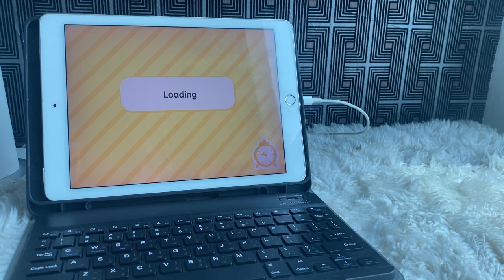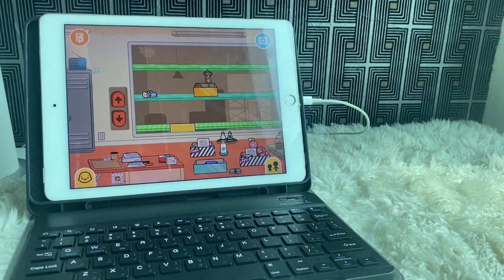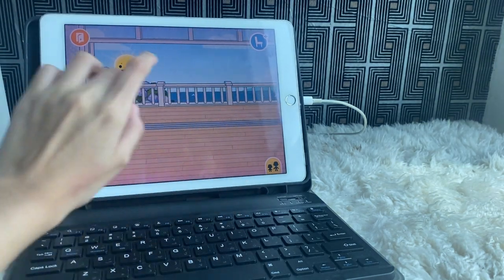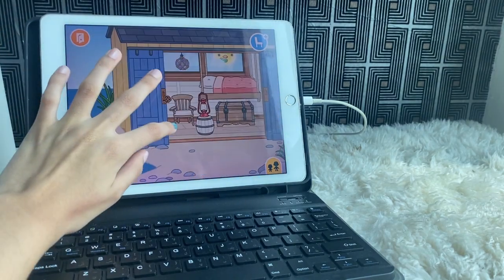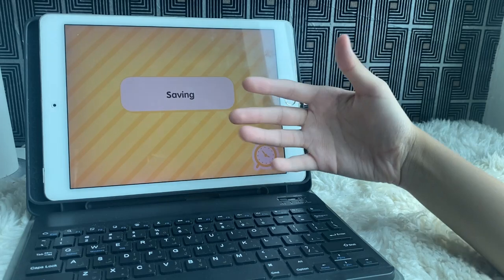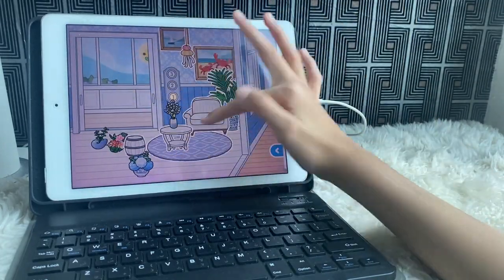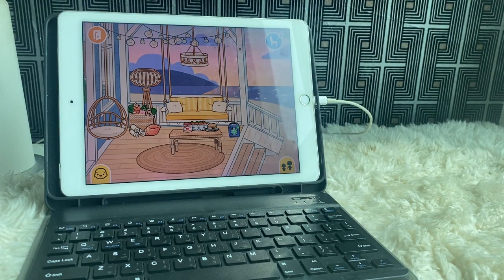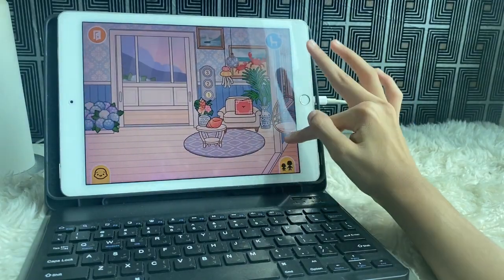Renovating the New Toca Boca Coastal Villa ! 🌺 🐚 *PART 1* 🐬🌊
Welcome to the first part of our exciting renovation journey at the Coastal Villa! 🏖️ In this episode, we’re diving into the initial stages of transforming this beautiful beachfront property into the ultimate tropical paradise. From choosing the perfect ocean-inspired color palette to selecting the right furniture pieces, we're bringing coastal vibes to every corner of the villa. 🌊🏡

Join us as we start with the living area and kitchen, adding those essential touches that make this space feel like a serene seaside retreat. Get ready for some DIY tips, design inspiration, and a sneak peek at what’s coming next! 🌺🐚